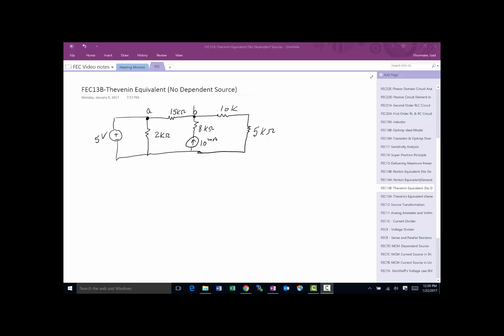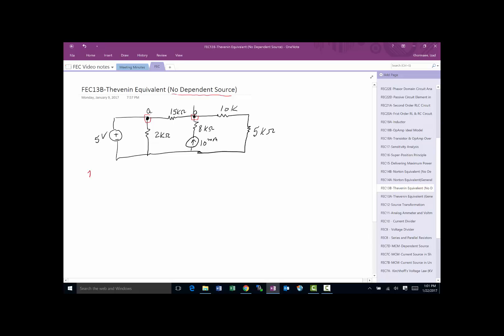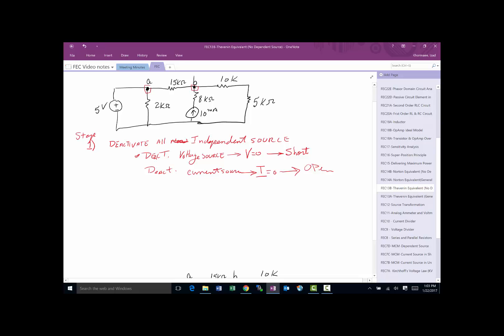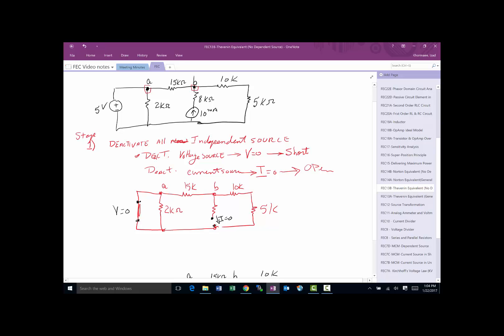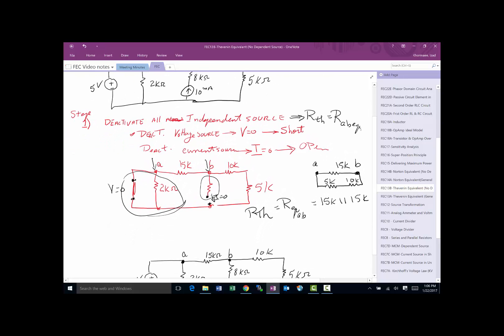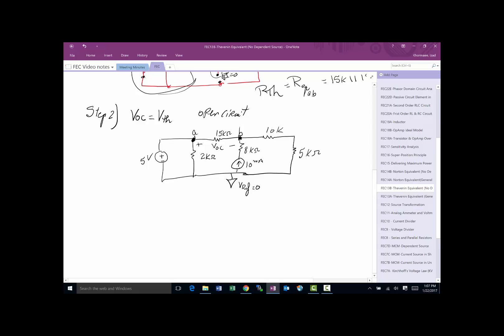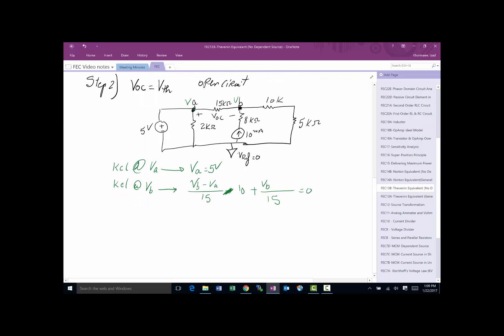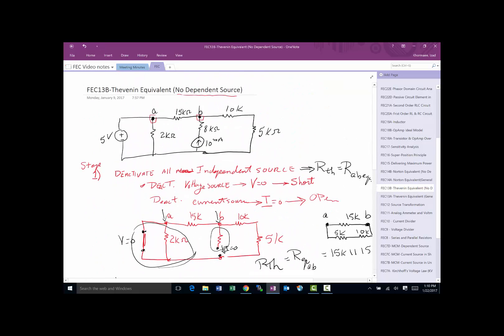FEC13B Thevenin Equivalent No Dependent Source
Calculating Thevenin Equivalent for a circuit that does not have Dependent Source.